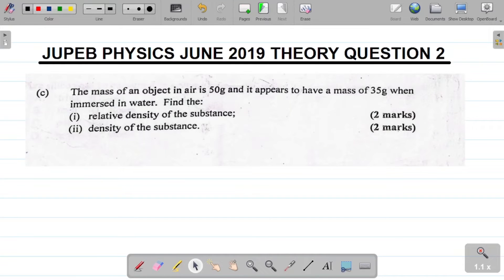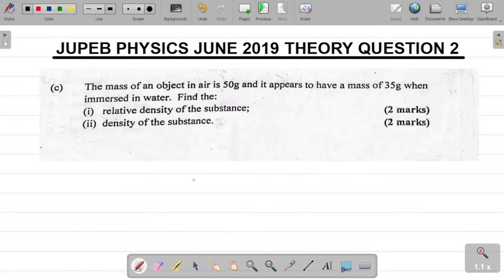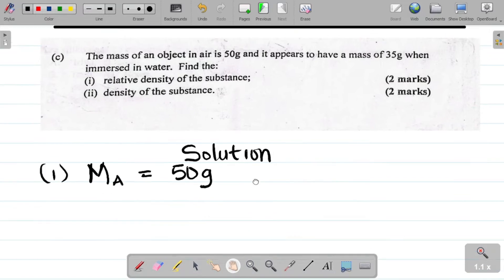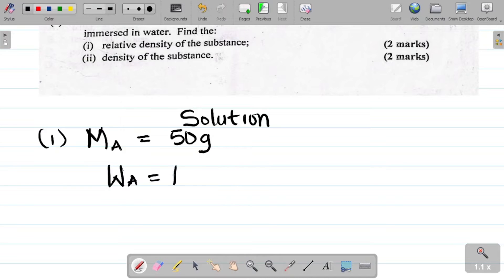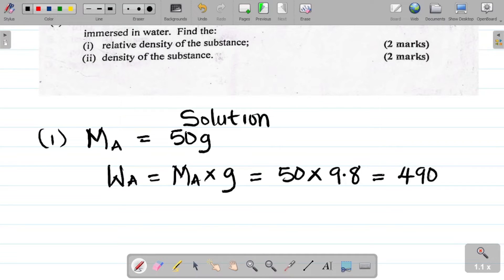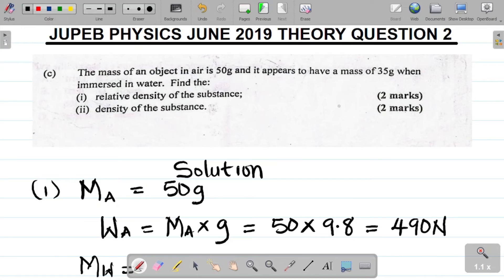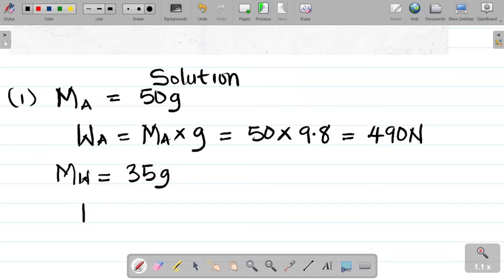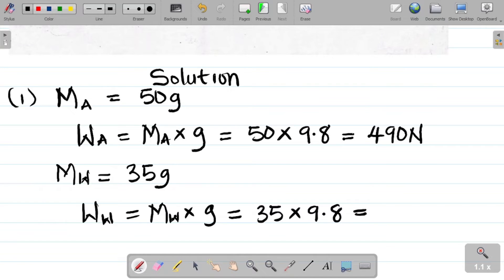Jupeb Physics Past Question and solution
This video gives the solution to jupeb physics past questions. In this video you'll get the answer to 2019 Jupeb physics theory question 2C with detailed explanation.